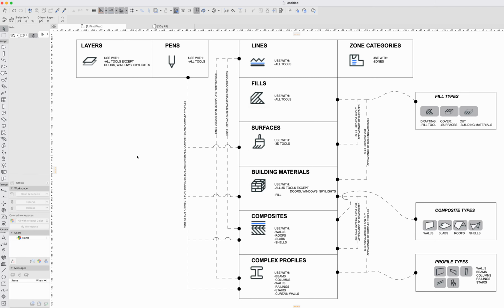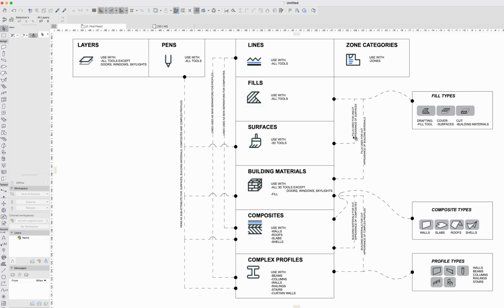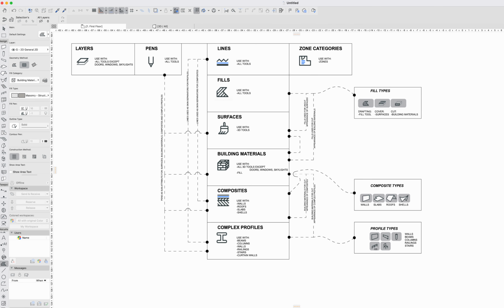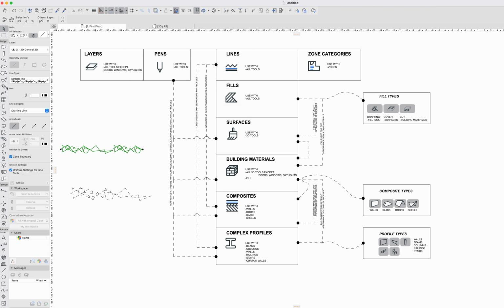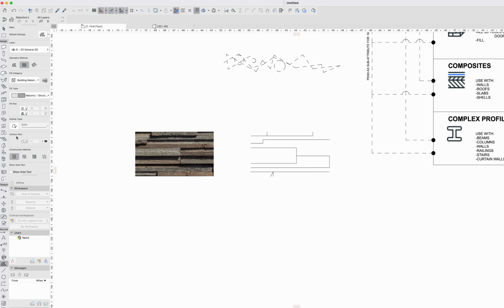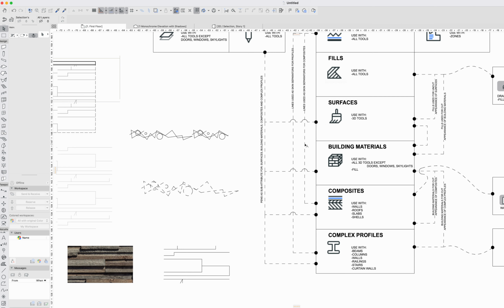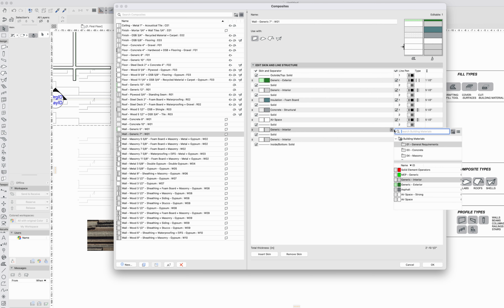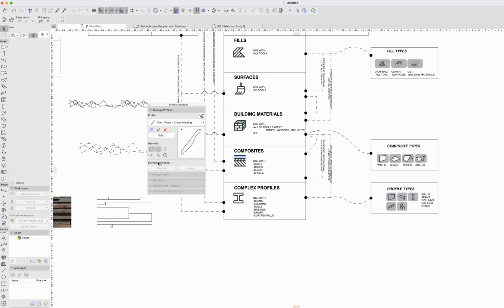Archicad Attribute Training Seminar